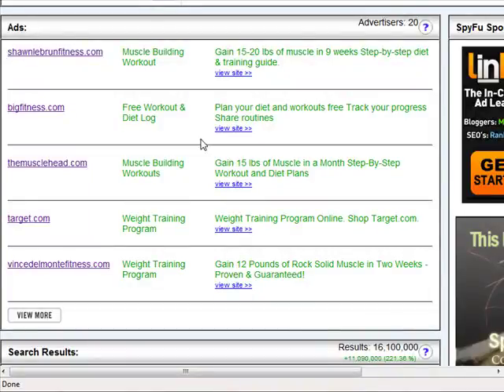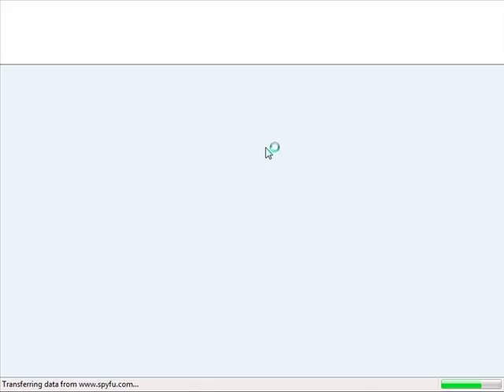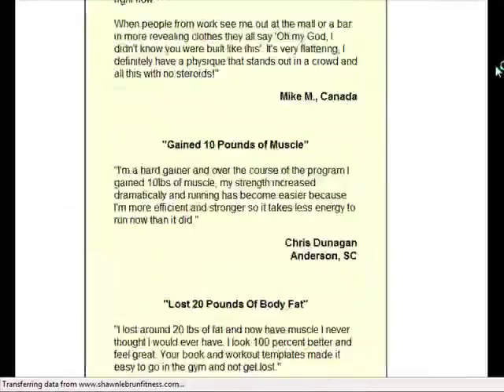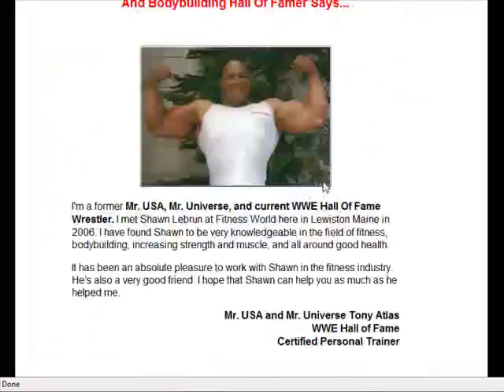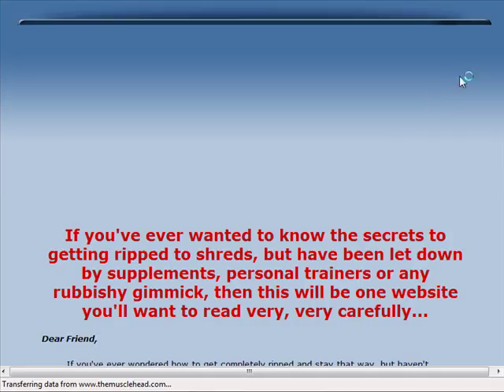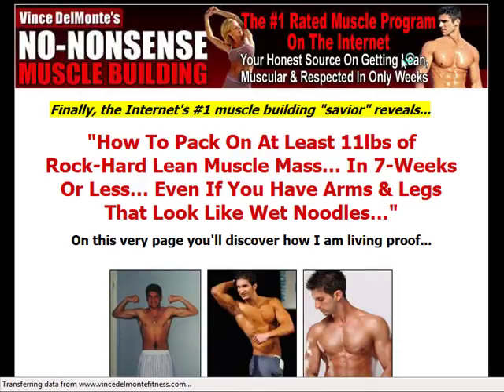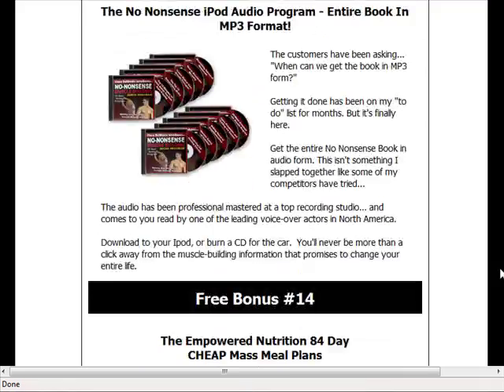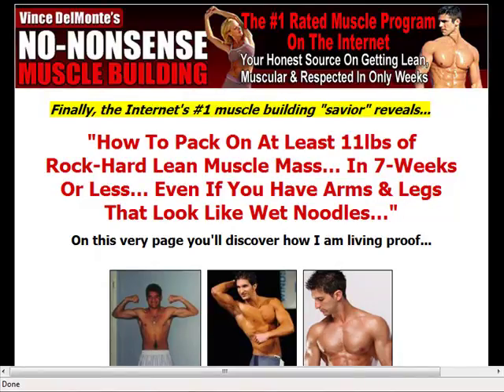p 03 How To Do Competitive Research 2